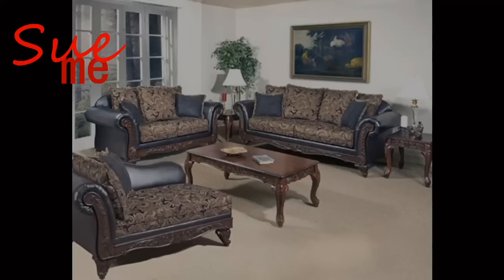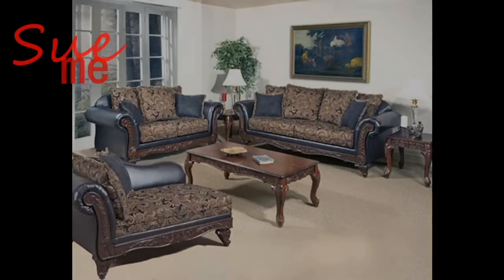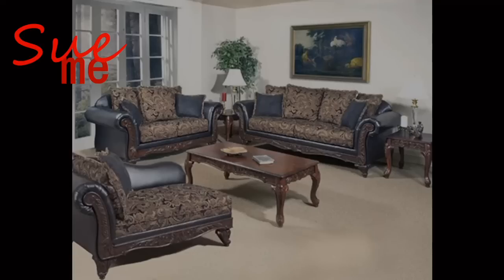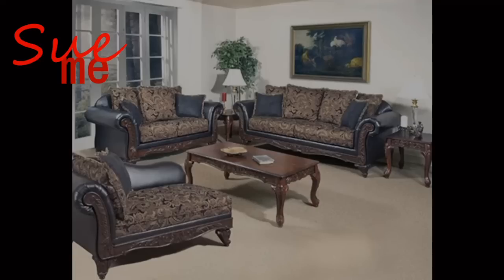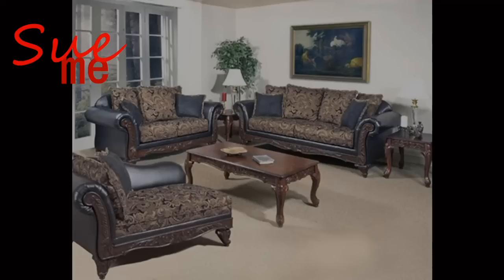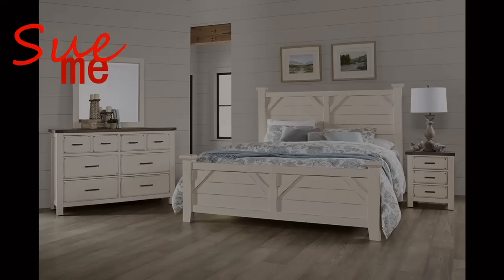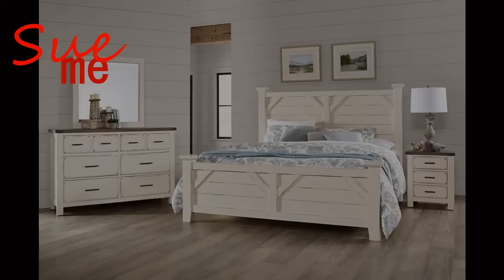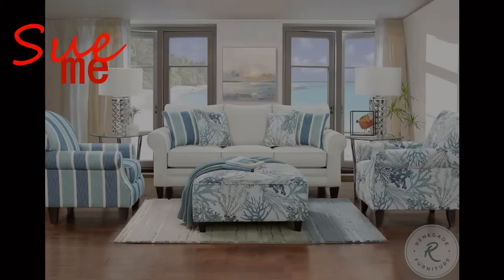Things That Make Our Homes Look Cheap & Tacky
Tidbit tray hardware:
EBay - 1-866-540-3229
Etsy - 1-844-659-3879